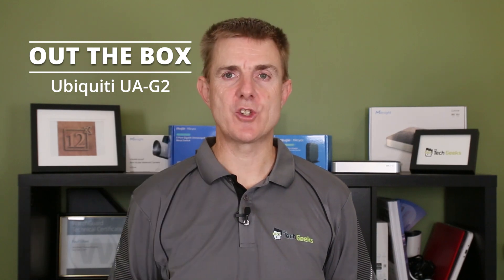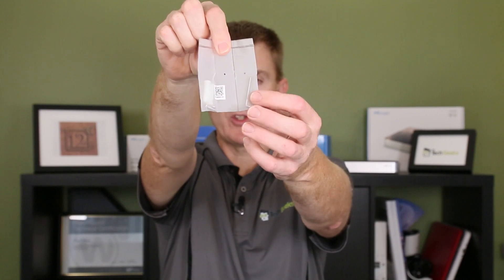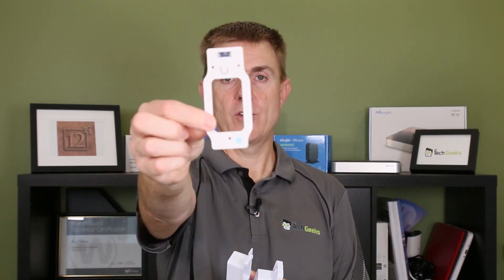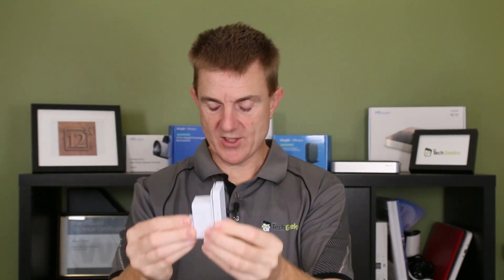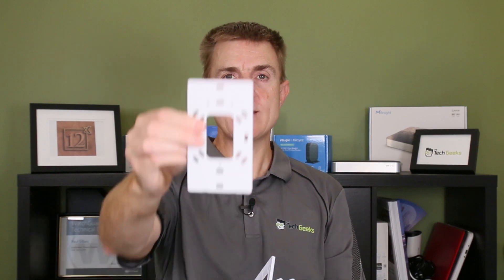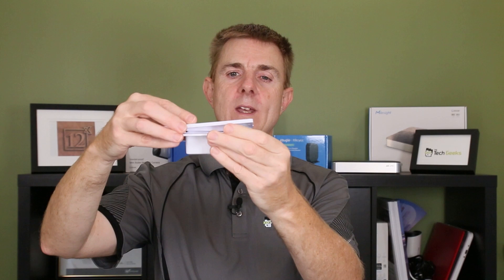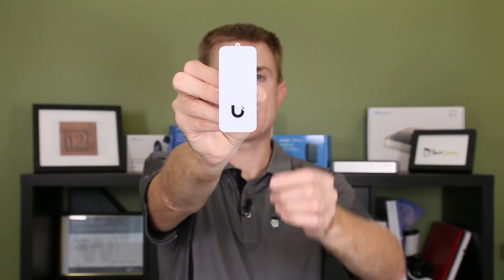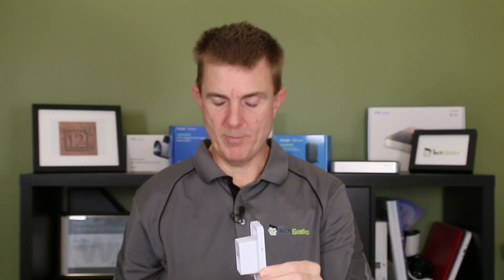Out the Box Series - Ubiquiti UniFi Access G2 Reader (UA-G2)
This short few minute video, gives you a quick overview of what you can find in the box when you receive your Ubiquiti UA-G2.

The Ubiquiti UniFi Access G2 is a cutting-edge access control system that offers convenient and secure entry to your premises. With the ability to unlock using either an NFC card or the UniFi Identity mobile app, authorised individuals can easily gain access. The device boasts additional handwave unlock functionality, further enhancing accessibility. The UniFi Access G2 features entry and exit greeting messages, allowing for personalised and informative interactions. By connecting to the UniFi Access Hub using Power over Ethernet (PoE), it ensures a seamless integration into your network infrastructure. Its IP55 weather resistance rating enables reliable operation in a wide range of environmental conditions, spanning from -30 to 45°C.

Chapters
00:00 Introduction
00:18 What's in the box?
00:49 Mounting options
02:28 The device
03:19 Outro